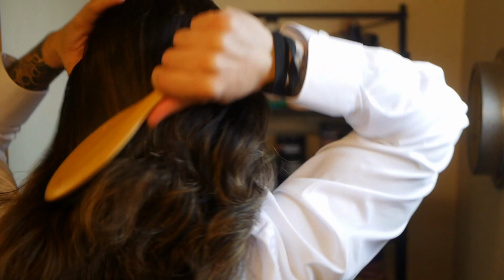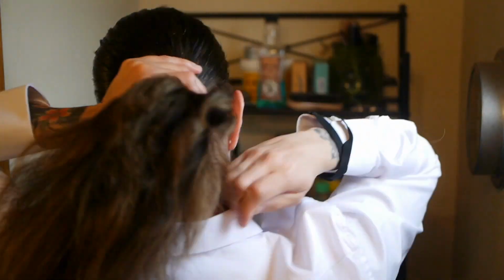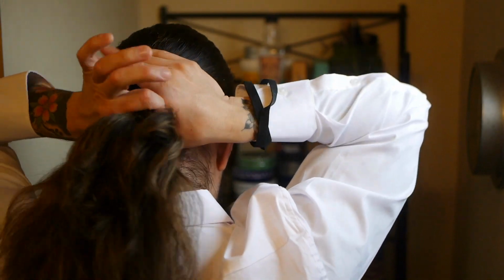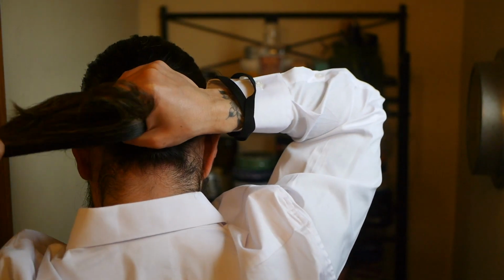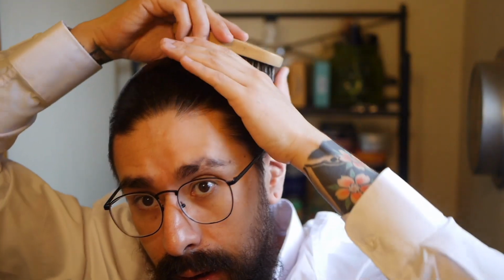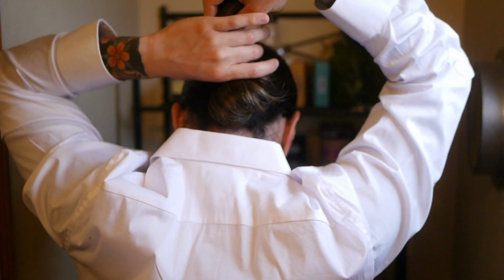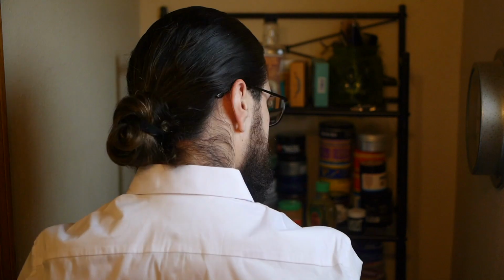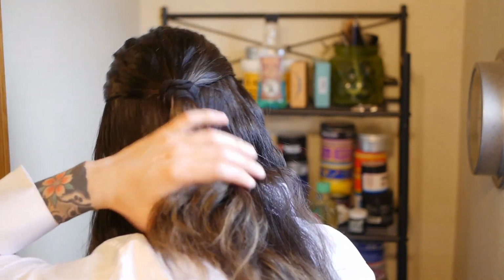HOW TO STYLE LONG HAIR FOR FORMAL EVENT/INTERVIEW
Boar Hair Bristle Brush
Soft Bristle Boar Brush

Amazon Store:
Grooming Products
ECD Items
Hair Products
Shaving Products
Barber Equipment
Camera Gear
Styling Tools
Skin Care